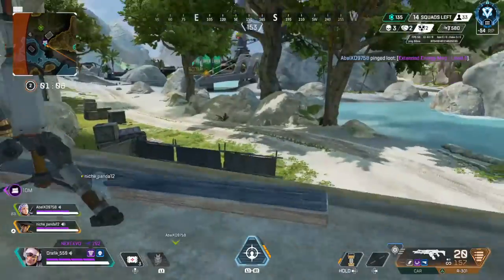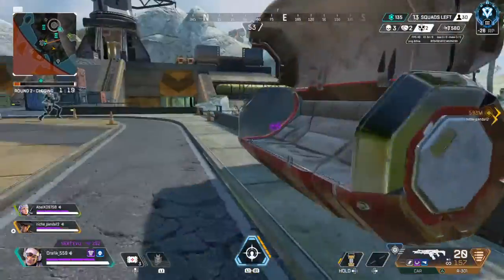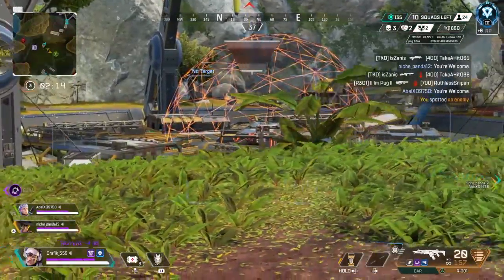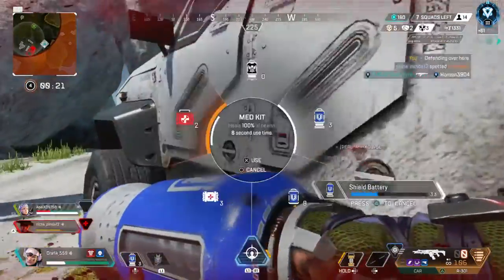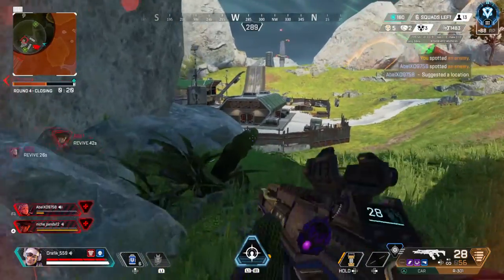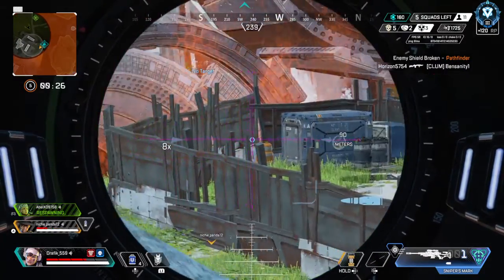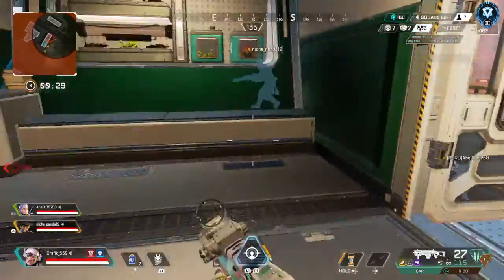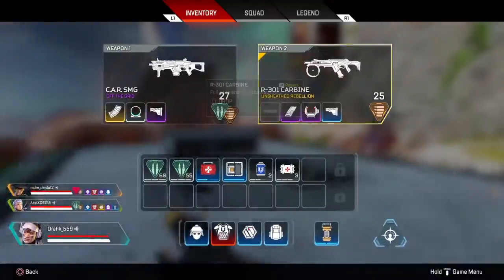Apex Legends_grindn solo